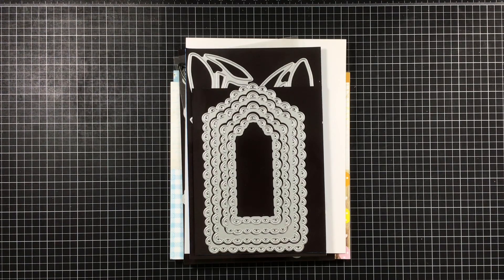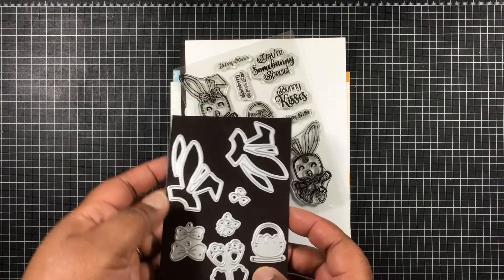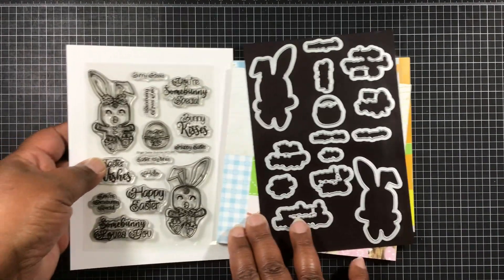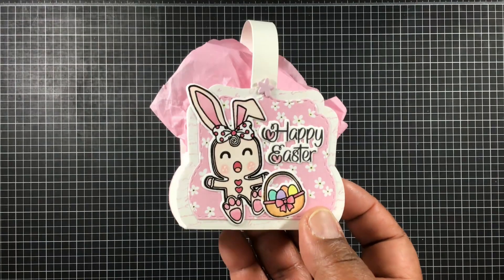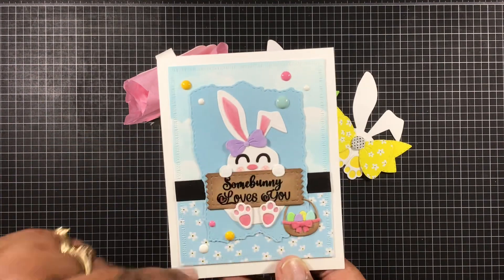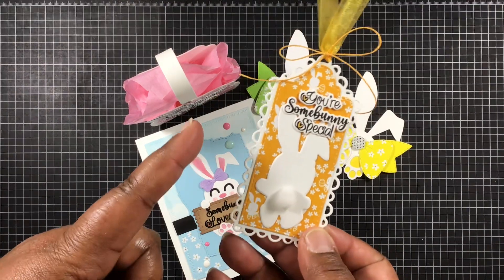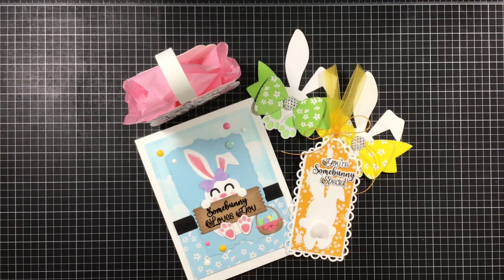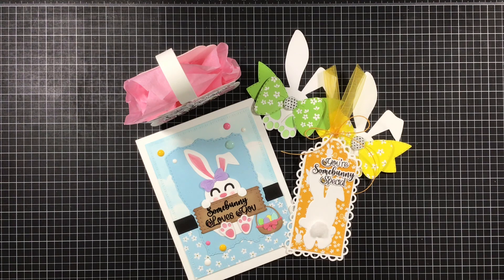MCT 130th Edition Release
Hi everyone, today is release day for MCT 130th release! I hope you have enjoyed all of the sneaky peeks throughout the week and you're ready to purchase your Easter crafts, be sure to use the links below to pick up yours!

***SALE ALERT***
Our sale now, Friday Feb 24, 2023 @8am PST & will end on Sunday, Feb 26, 2023 @ midnight PST.

MCT YT-   @aguilarplace

Melissa M.
46660